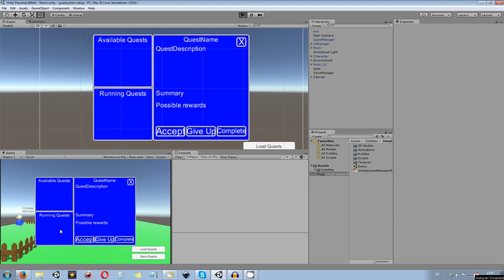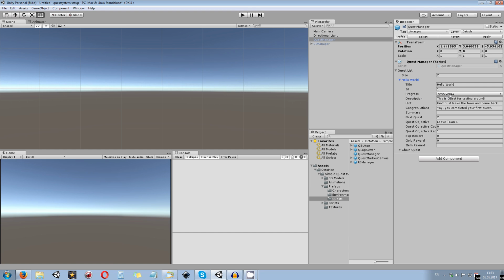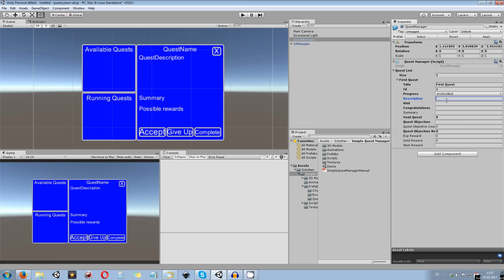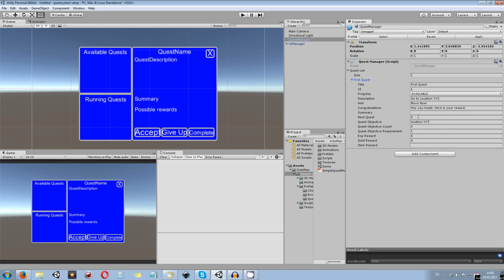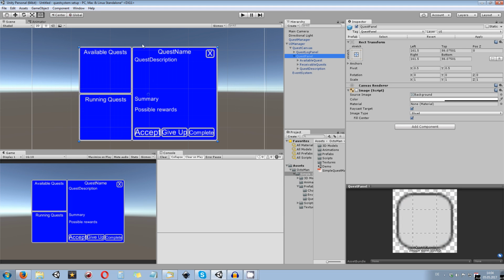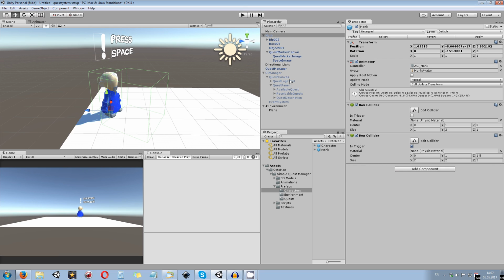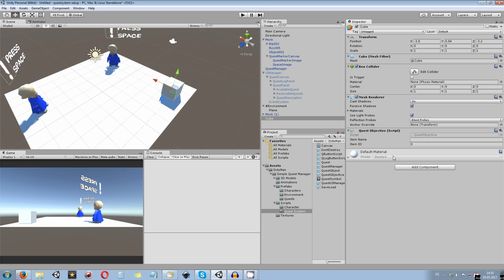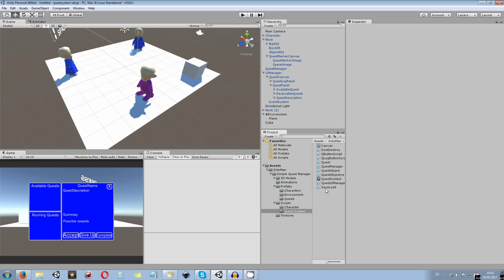Unity 5 Asset: Simple Quest Manager Setup Guide #1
This is the quick setup guide for my Unity Asset - Simple Quest Manager.

In here i show you how to quickly setup the Simple Quest Manager, and what assets you basicly find inside the package.